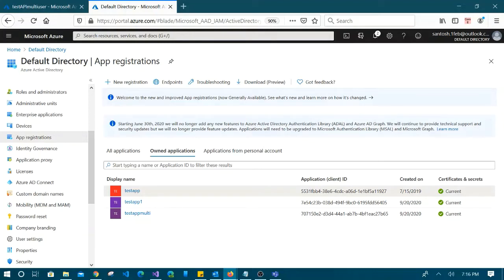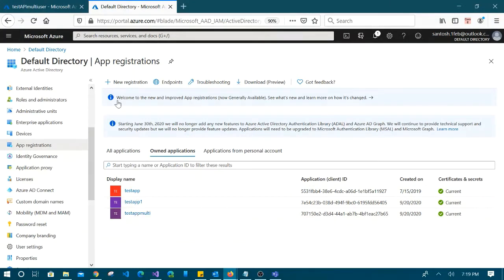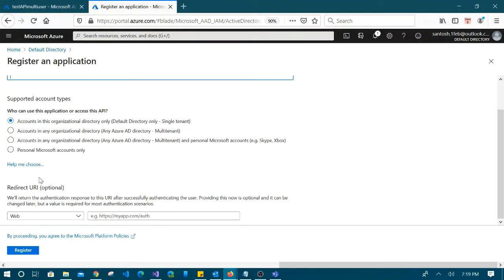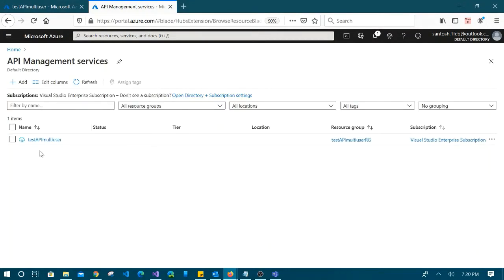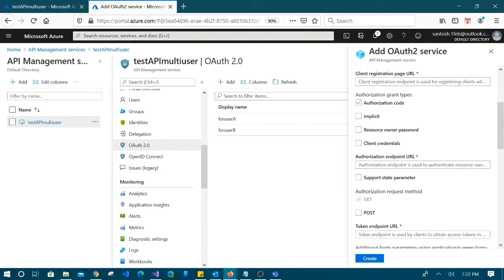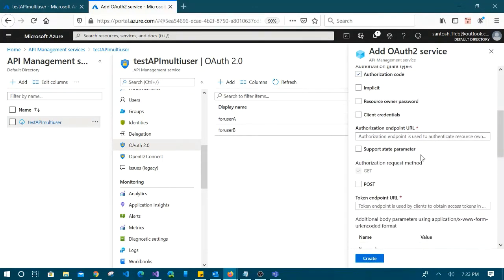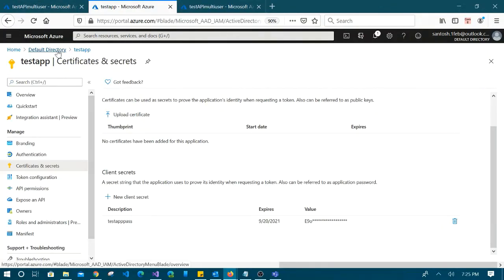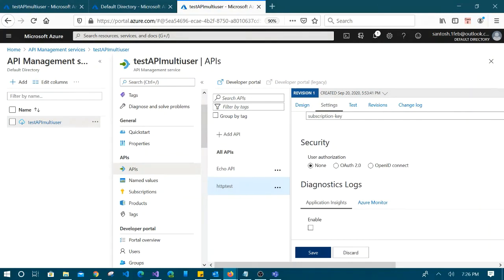OAuth 2.0 in Azure API management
This video will give to depth idea about how to implement OAuth2.0 in azure API management. Also you can understand how we can configure multiple OAuth2.0 on different API.